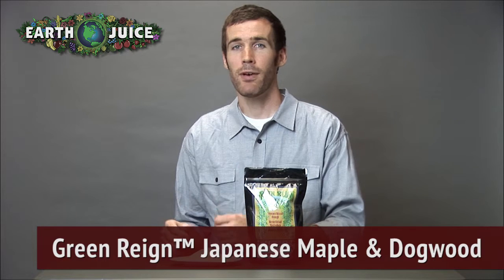Earth Juice® Green Reign™ Japanese Maple & Dogwood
An introduction to Earth Juice® Green Reign™ Japanese Maple & Dogwood

to learn more about other Earth Juice natural plant nutrient products.